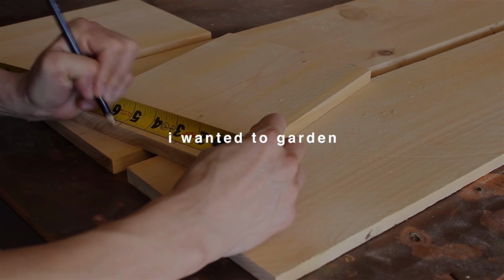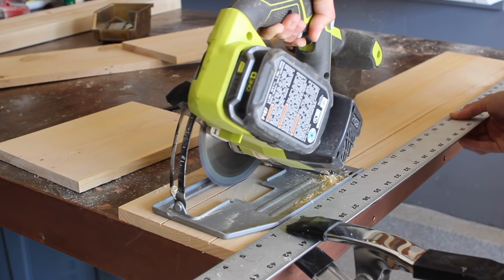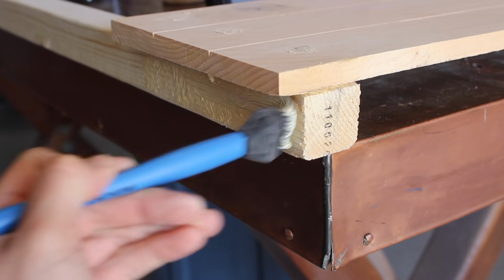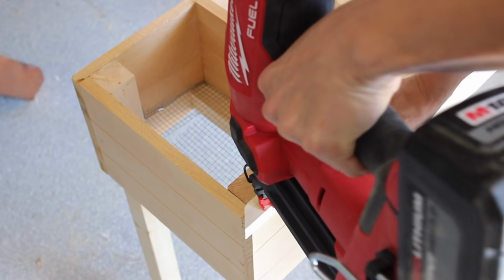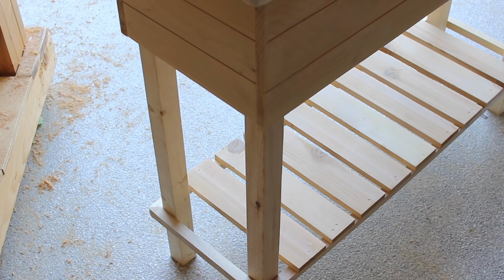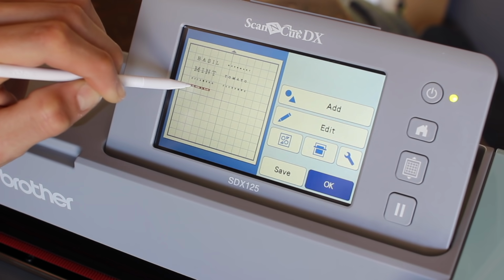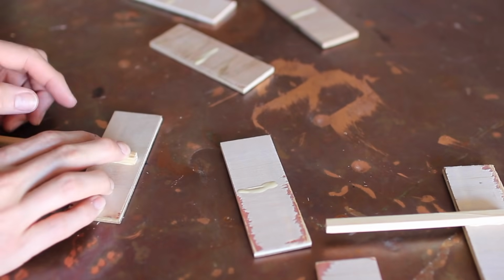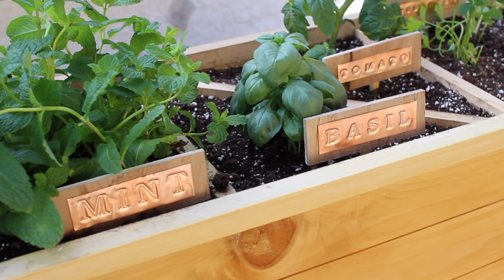DIY Raised Planter Box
I am all for those gardening tutorials and large veggie bed builds but quite frankly, I don’t even know if I can keep my house plant alive right now. I wanted to DIY a raised planter box that won’t overwhelm the new hobby that I would like to test/try out. With all of us staying home and staying safe, I thought it would be fun to dive into a new build and a new hobby to see how it progresses (since you know I love sharing from start to end). All feedback, tips, tricks and comments are welcome xx.

M E A S U R E M E N T S
(2) cedar fence 7 1/2“ x “(2) cedar fence 7 1/2“ x “
(4) 2 x 2 legs 29“
(9) cedar fence posts ripped down to 2 1/2" x 11 3/4" ￼

2 x 2’s from my local lumber yard

Mona Wonderlick - Nina
All the Colors, I Wish, Always, Little Dreams - DJ Quads